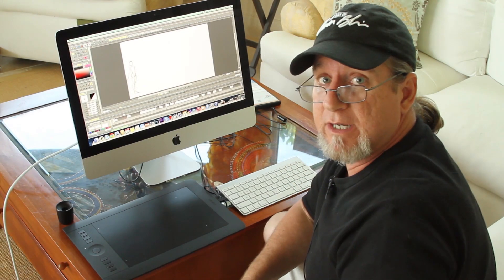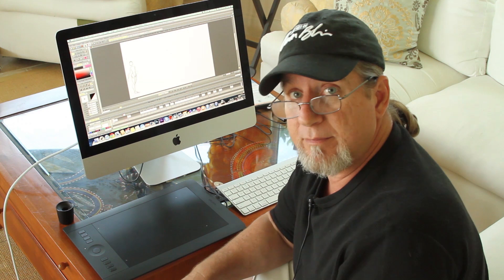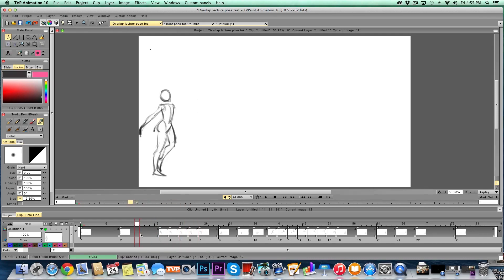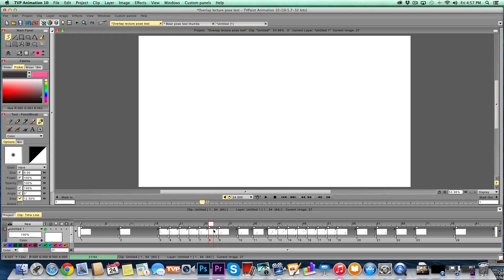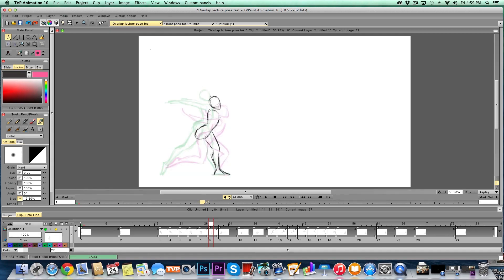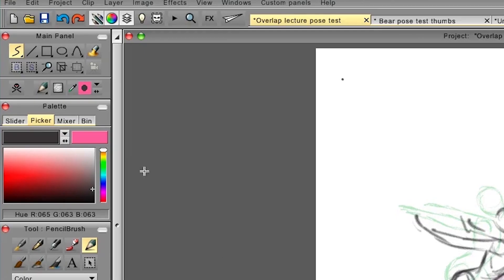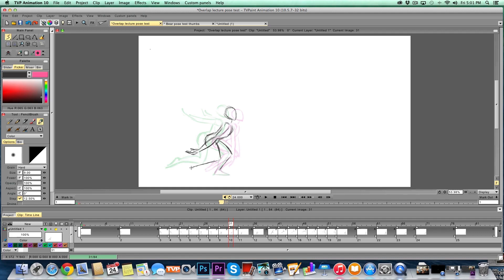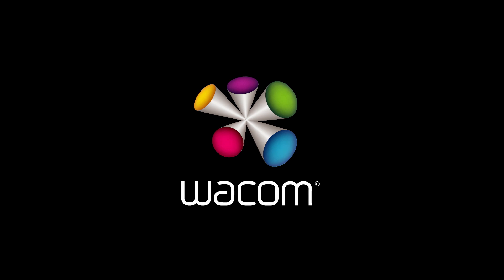Animating in TVPaint using an Intuos Pro with Aaron Blaise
Prolific animator and director of Disney's "Brother Bear" Aaron Blaise walks you through the process of animating using timeline features and more in the TVPaint app using a Wacom Intuos Pro.